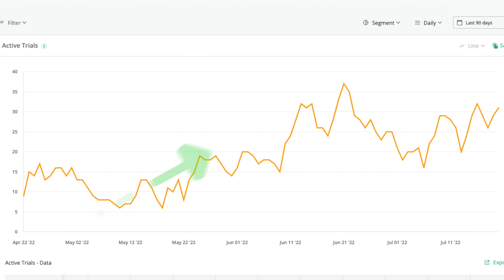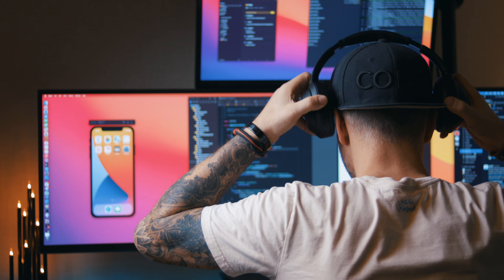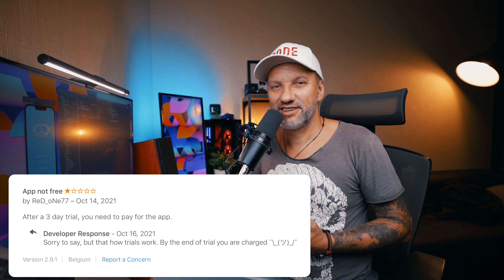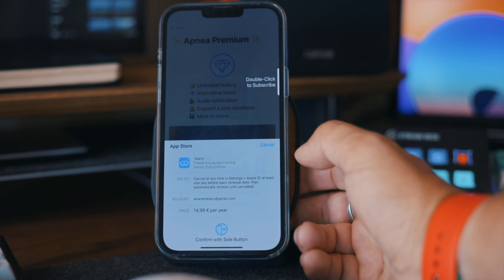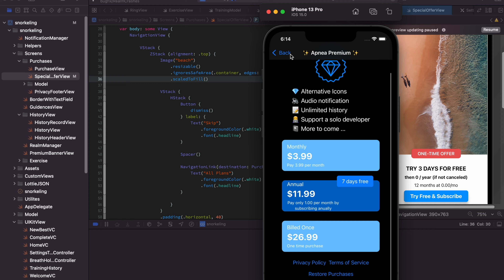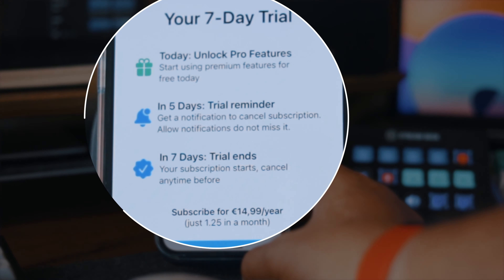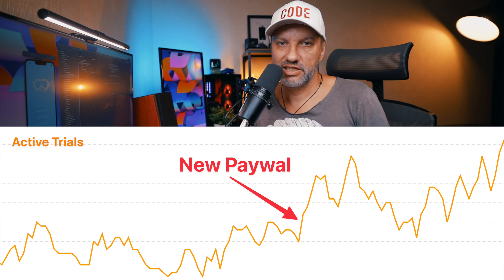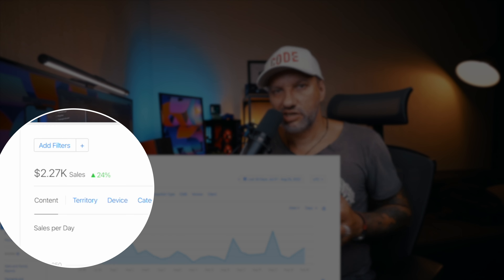Double Mobile App Sales as Indie Software Developer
My Programming Setup:
▸ Travel keyboard Logitech MX Mini
▸ Favorite mouse
▸ Monitor Light bar
▸ Microphone: Mic
▸ 16” MBP M1Pro 16GB Ram 1TB SSD